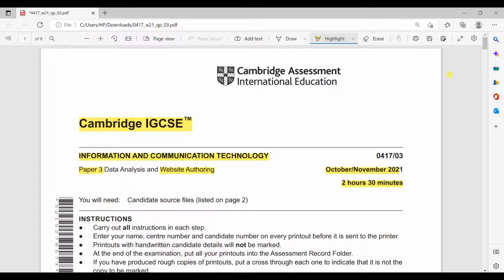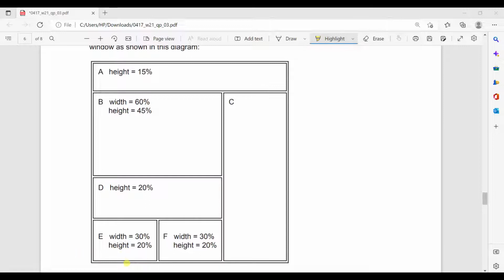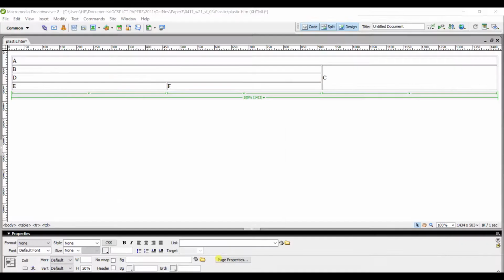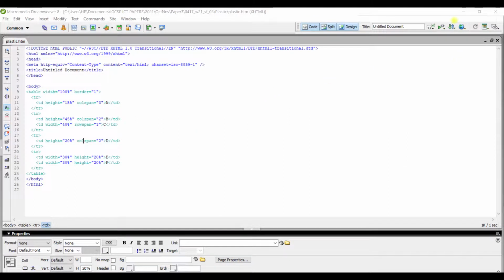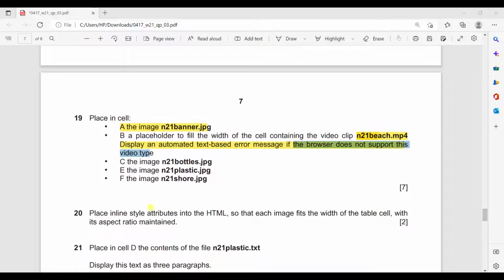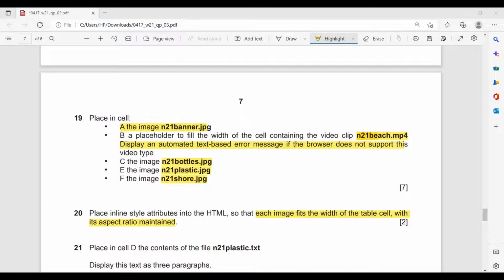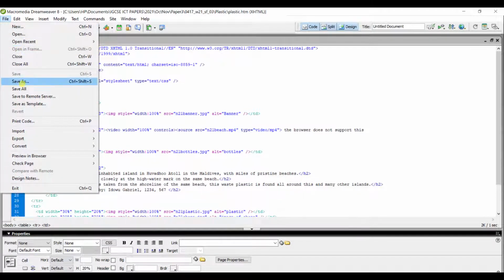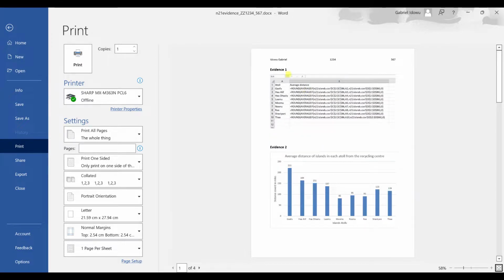ICT IGCSE Paper 3 October/November 2021 (Part 2) | Web Authoring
This hands-on video explains and demonstrates the practical skills the Cambridge IGCSE ICT syllabus on Paper 3 (Web Authoring) sets out to assess candidates. The video explanation is exam-focused. It highlights how to design an HTML website using the Dreamweaver software. It includes how to create layout for an HTML web model, how to insert texts, images and videos, while maintaining the video's aspect ratio and also how to add background colour to the layout.